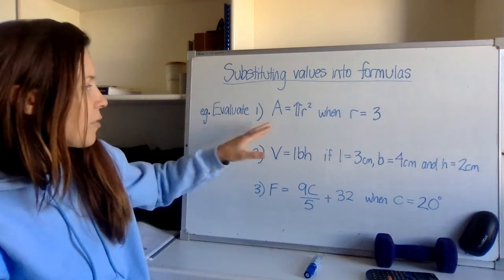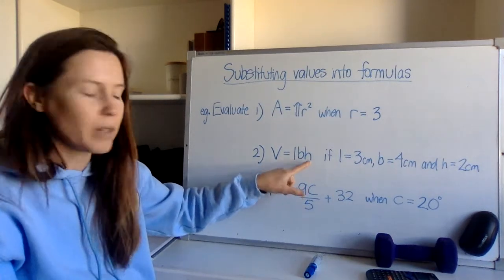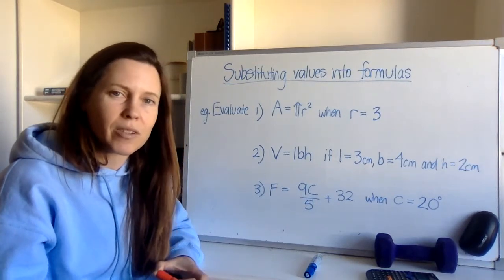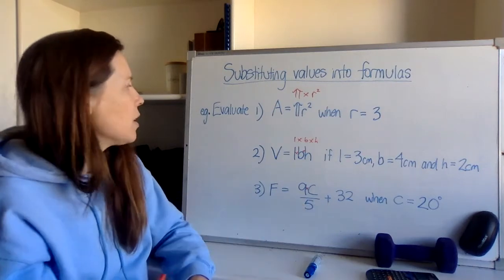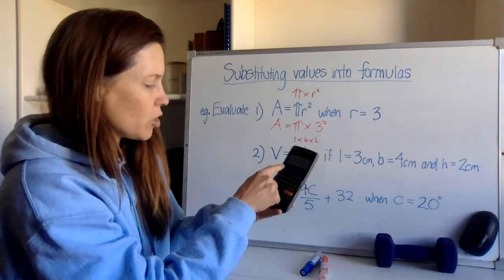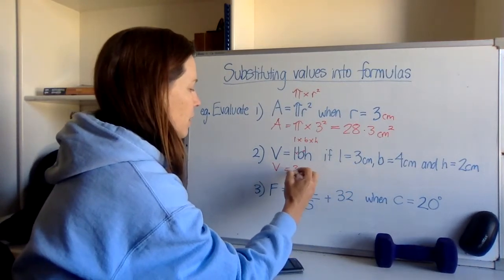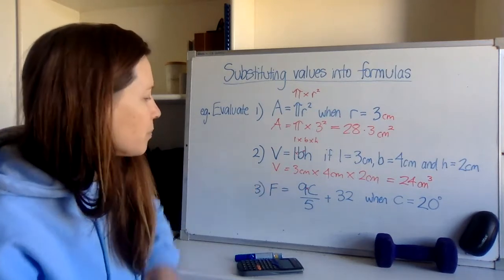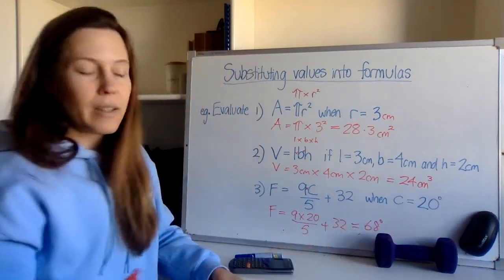Substituting Values into Formulas